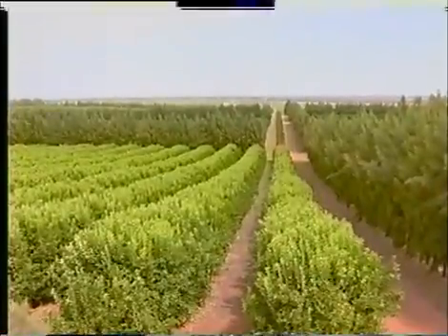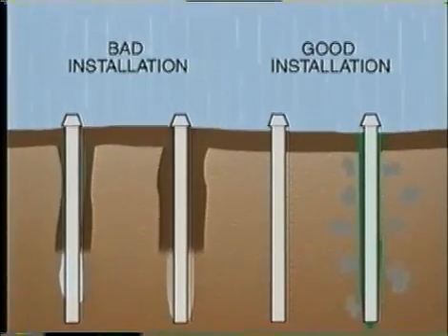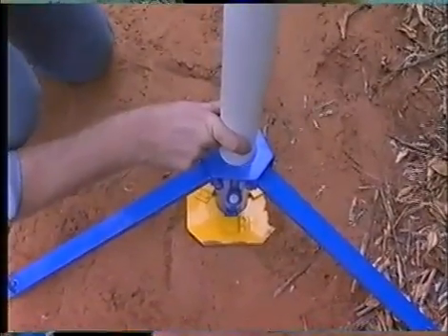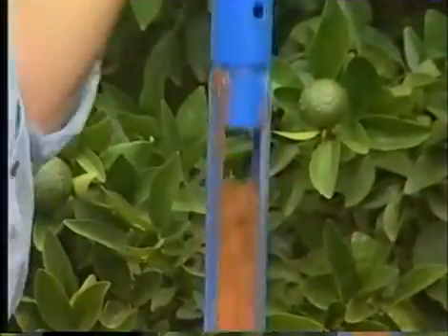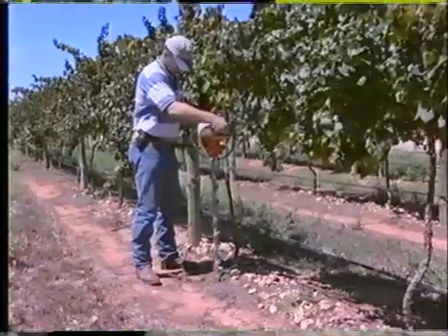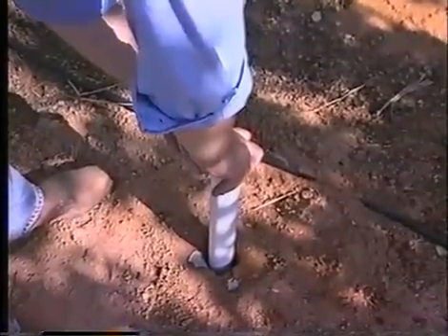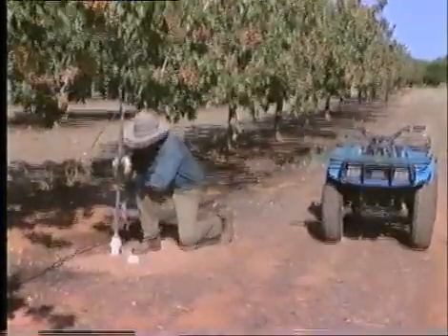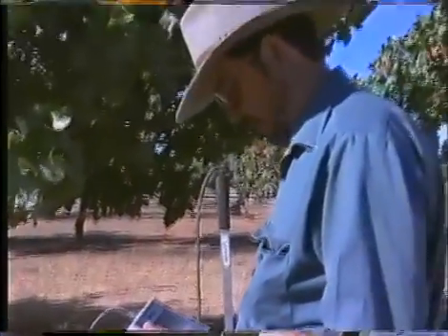Instalación de una sonda capacitiva Diviner 2000 (Sentek)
Procedimiento para la instalación de una sonda capacitiva Diviner 2000. Este equipo se emplea para medir el agua en el suelo y gestionarla con fines de riego y preservación ambiental.